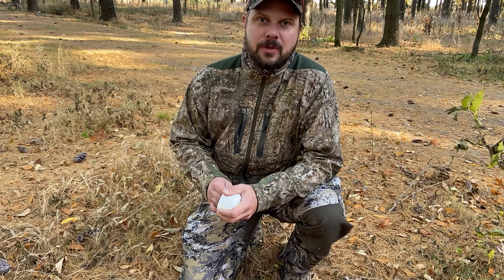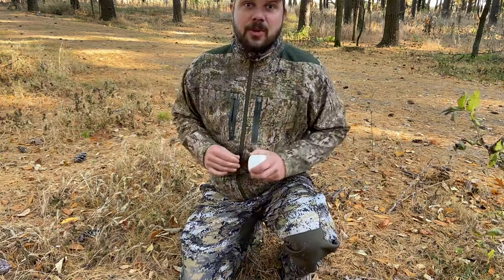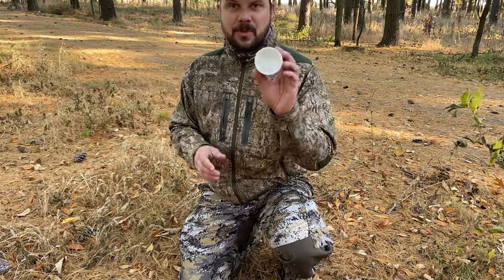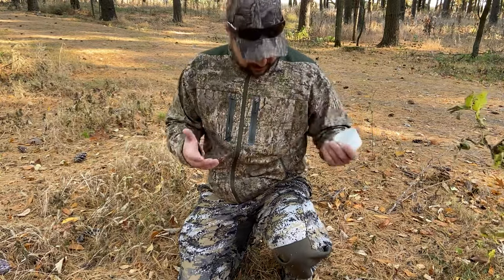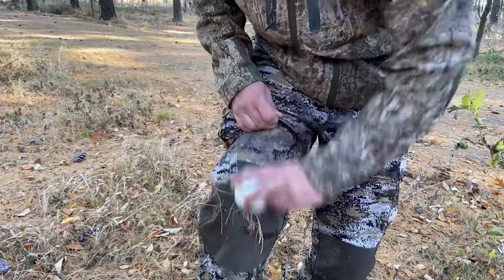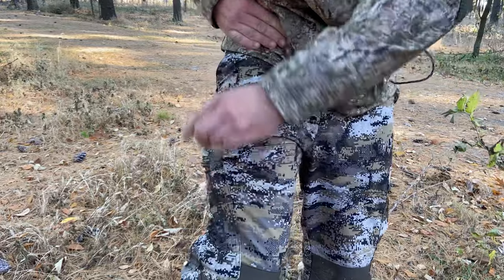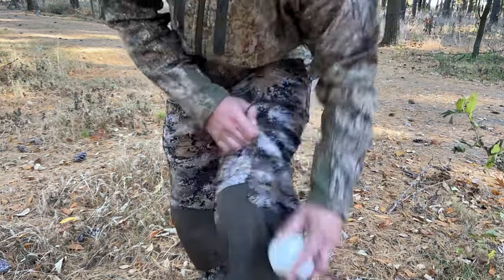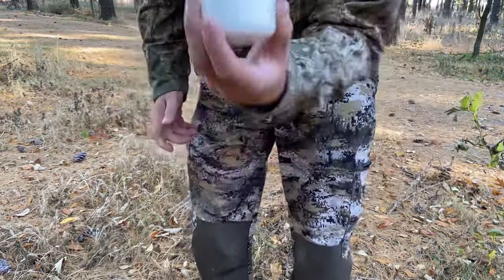How to get Burrs of your clothing, fast and easy. (Awesome Hunting Tip 3/10)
Quick video about how to really easy get birds and other annoying sticky plants of your clothing, please like and sub 🤙